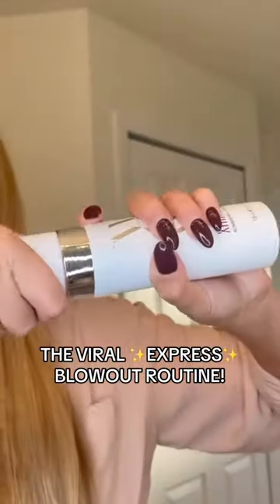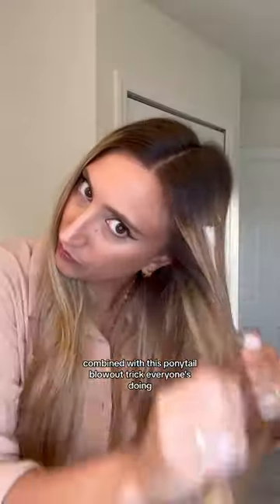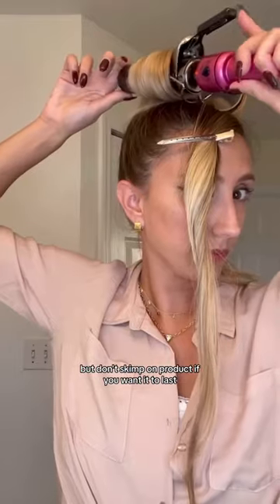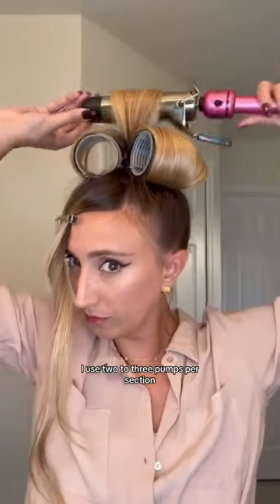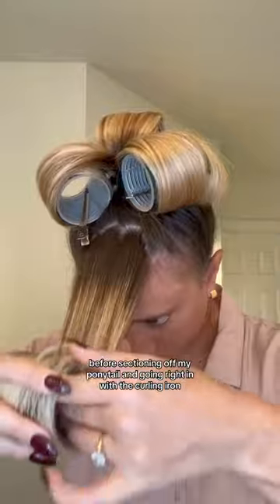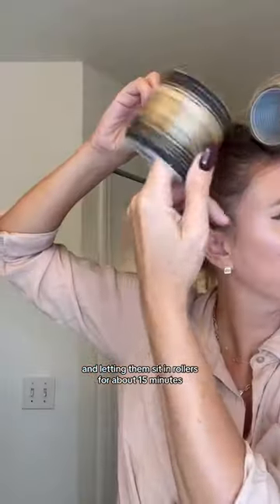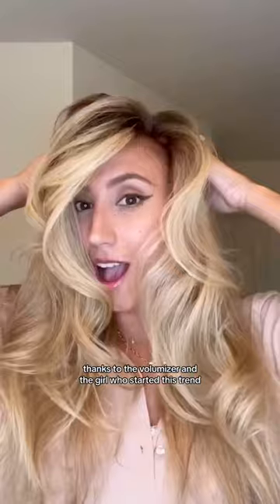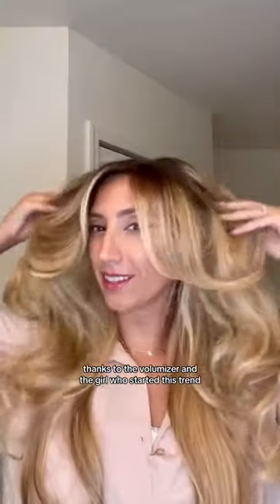Ponytail curling hack but make it voluminous 💖😲💕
@Kristen Sitz uses Xtra Large to achieve an express blowout at home! ⚡️